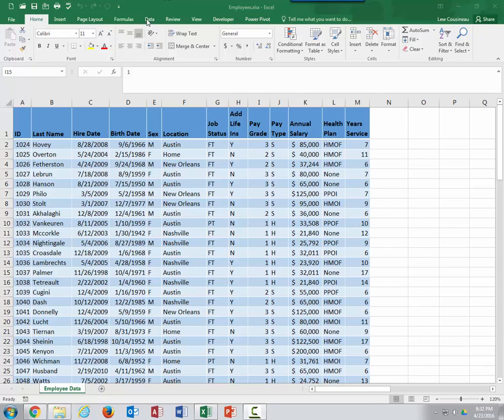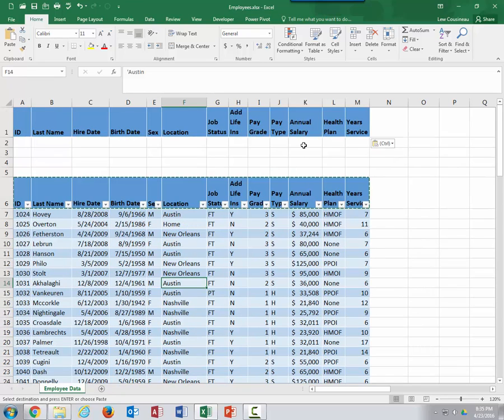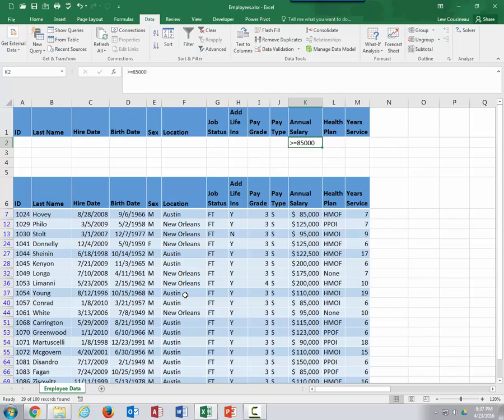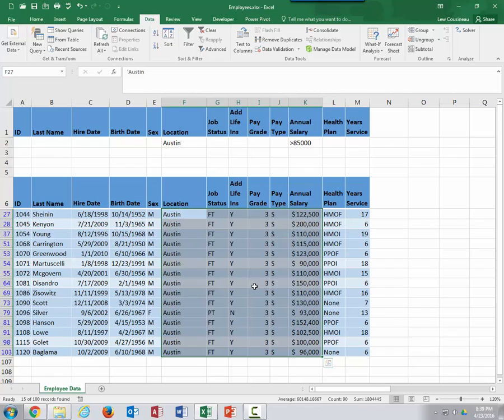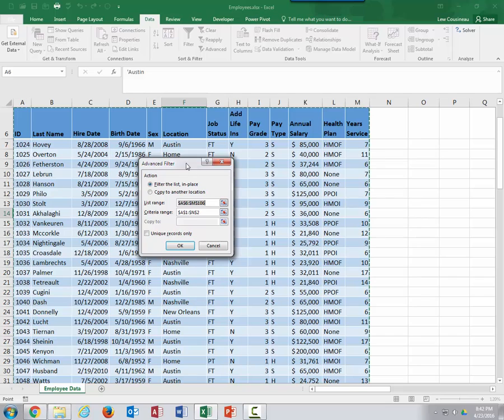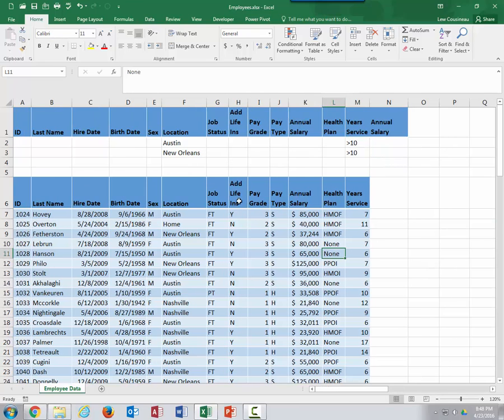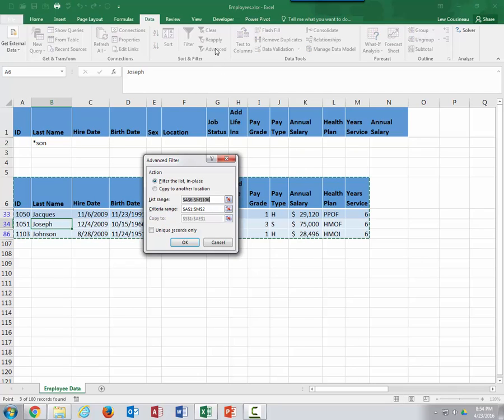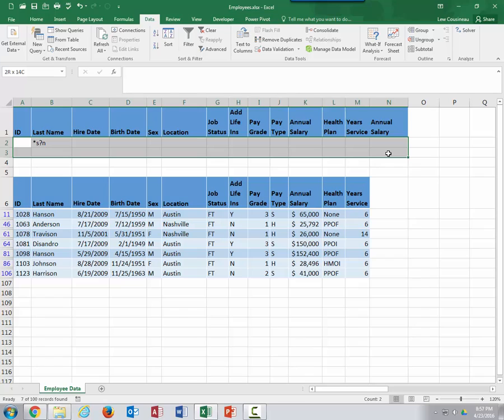Excel 2016 Advanced Filter Feature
Demonstrate how to use the Advanced filter feature in Excel 2016